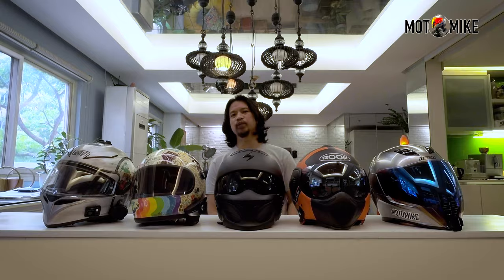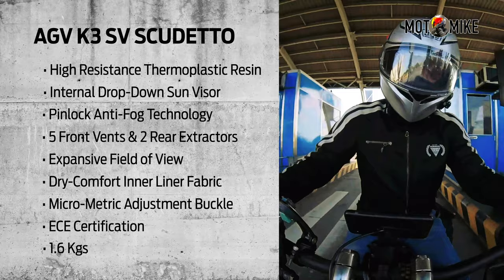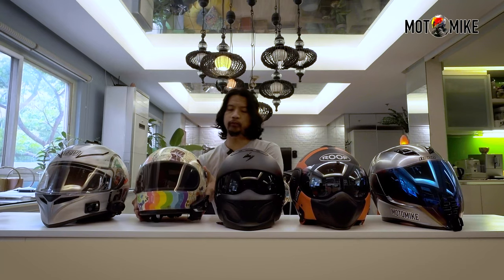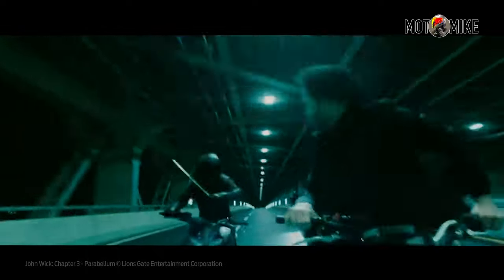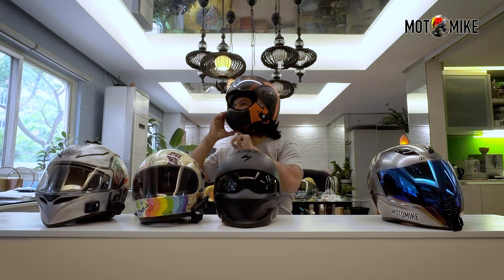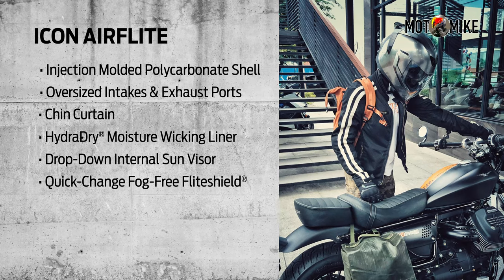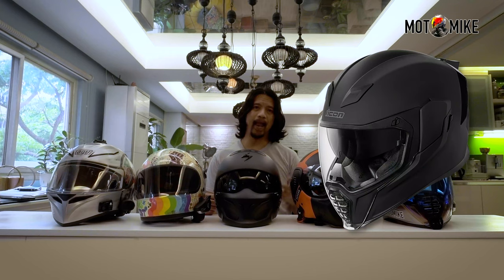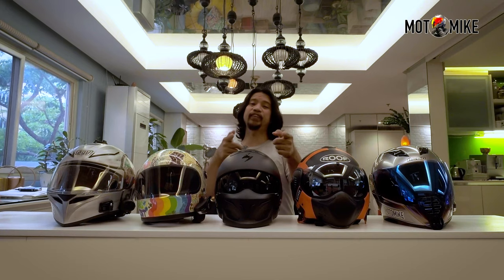My Helmets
Hi, this is MotoMike. We all know how important helmets are when we ride our motorcycles. But how do you choose which helmet to get?

Join me as I review all the helmets that I have ever owned and find out which one is my favorite at the end of this video.